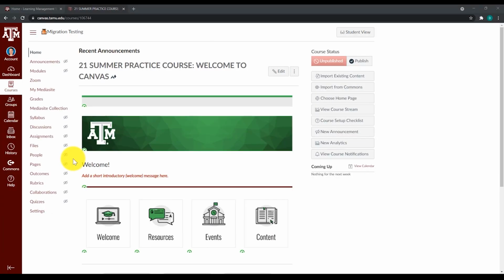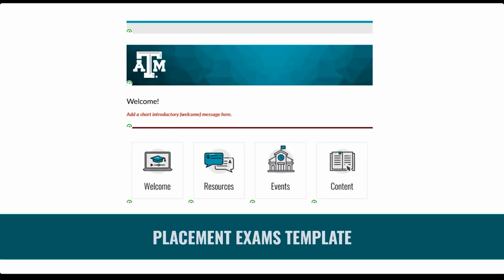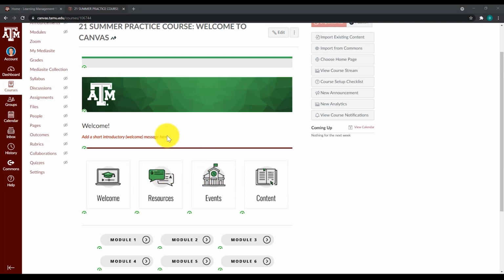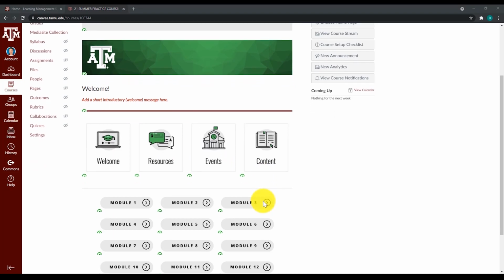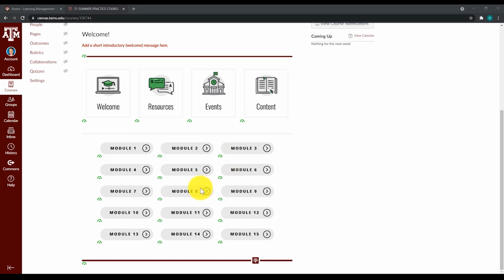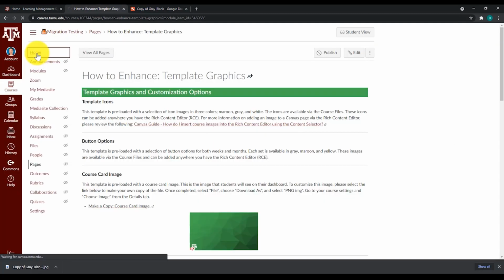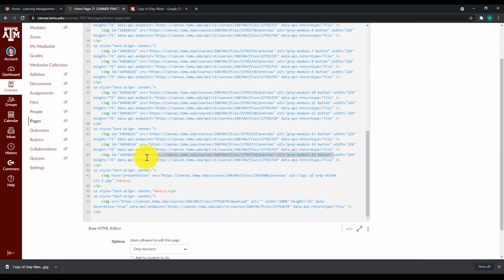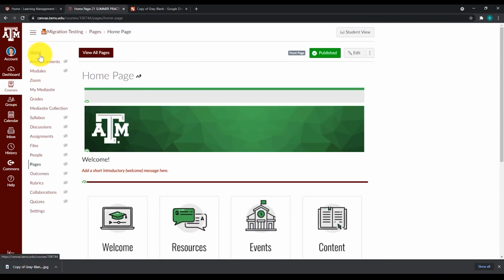Communities Demo - Texas A&M University Canvas Template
This training session showcases the Community templates for Texas A&M University's instance of Canvas.